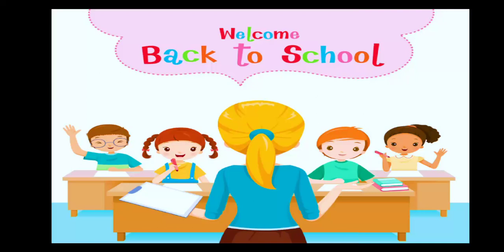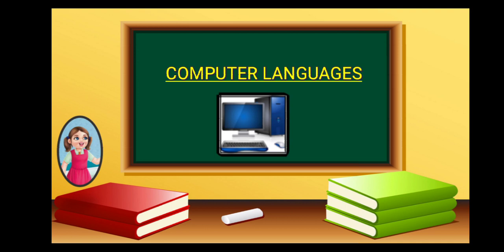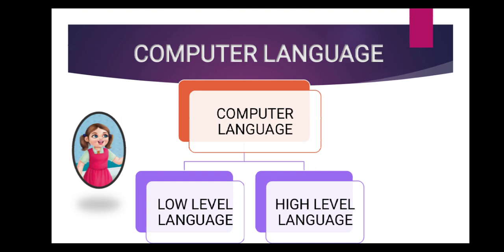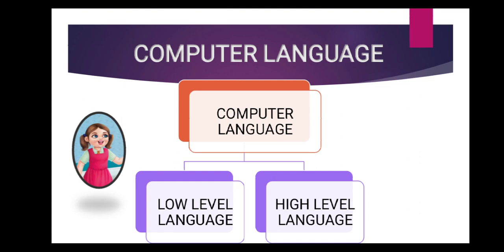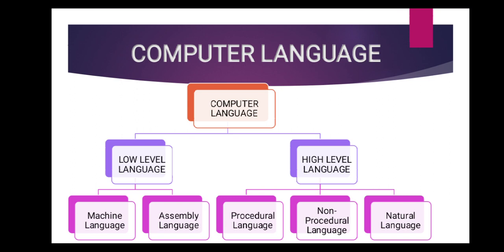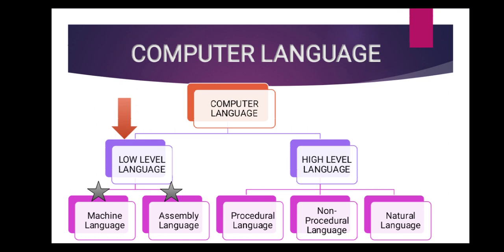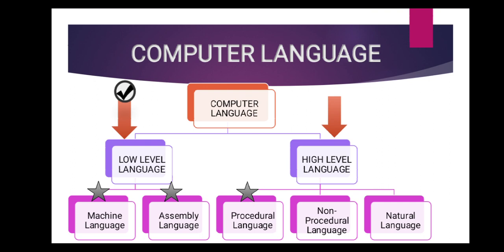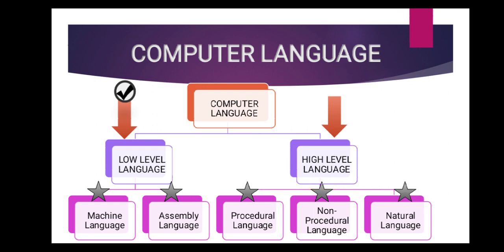Computer Languages and its types